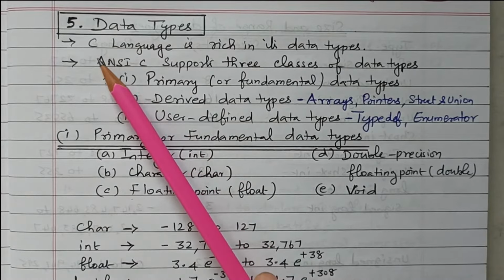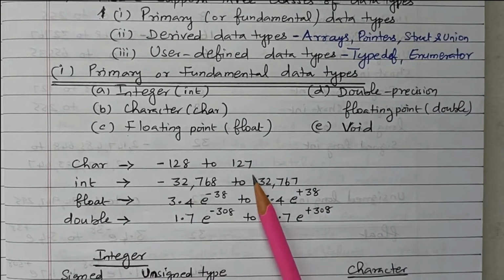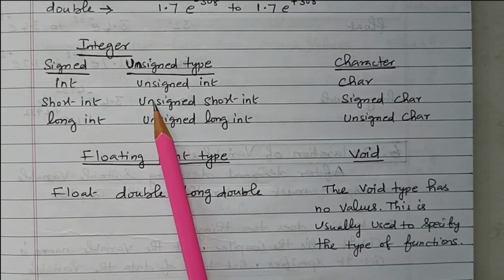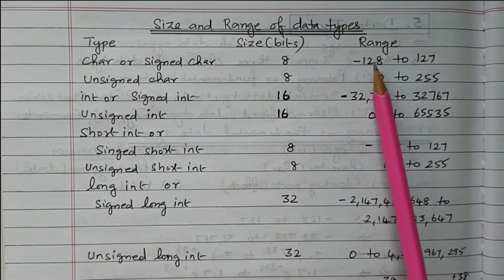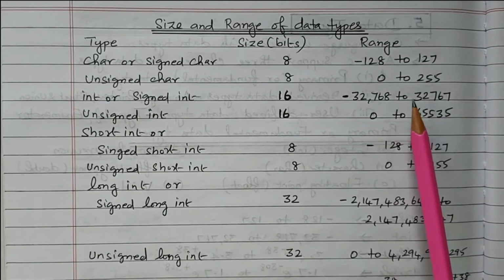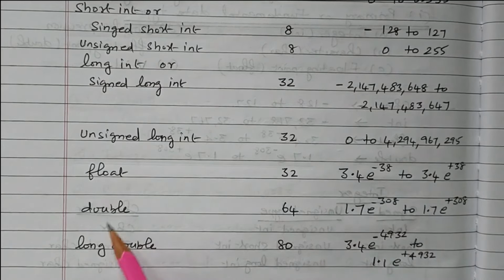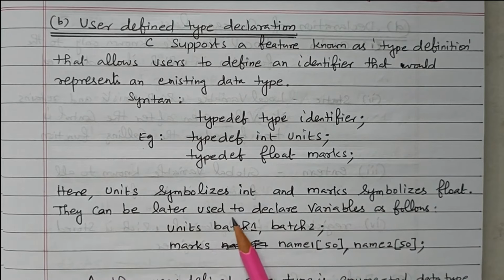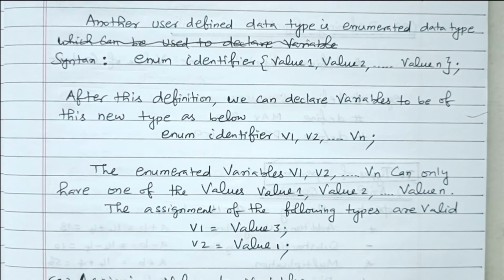05 Data Types C Programming Language